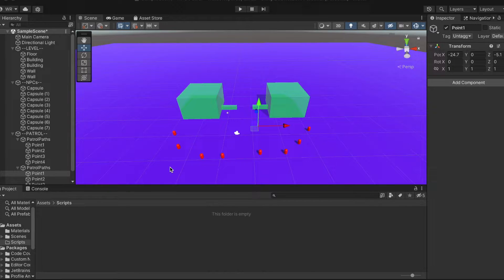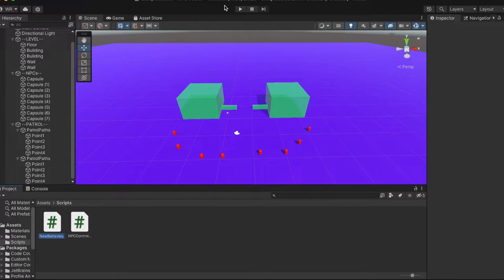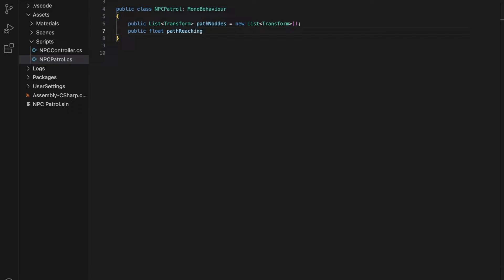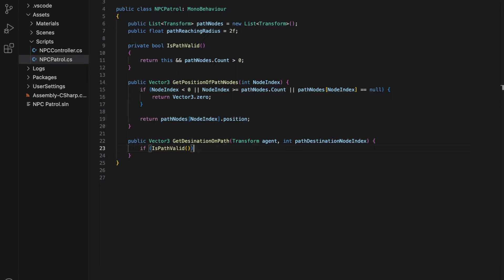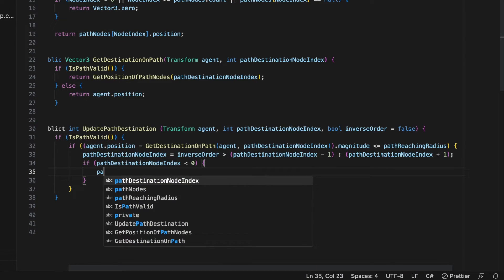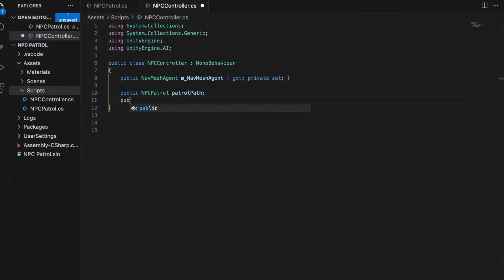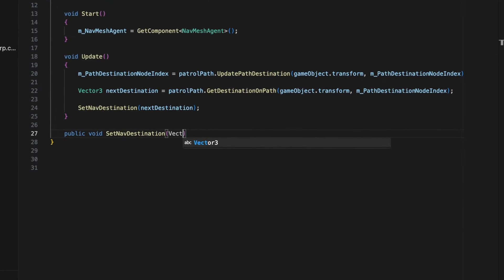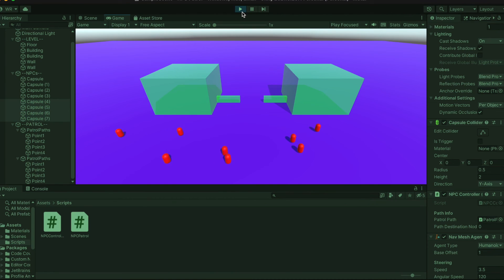NPC Waypoint Navigation Patrol - Unity Game Dev Tutorial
This Unity3d tutorial introduces the NPC Controller /NPCPatrol scripts. The perfect tool for creating advanced NPC patrol and pathfinding behaviors. With the tutorial, you can easily create pathfinding behaviors that allow NPCs to roam freely around your game world, navigate complex terrain, and follow more interesting patrol paths. Advanced features such as node-based destinations, collision avoidance, and customizable speed settings make it easy to give your NPCs a wide range of actions. These node based waypoint scripts make an essential tool for ensuring your NPCs are the highlight of your game.